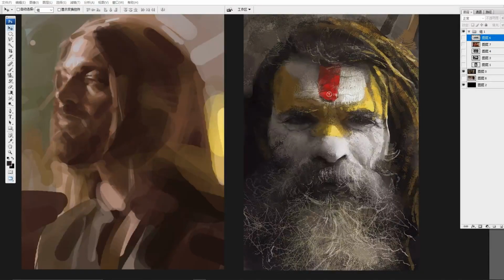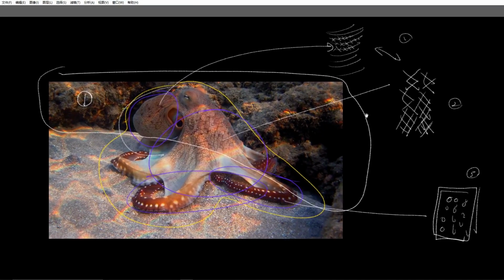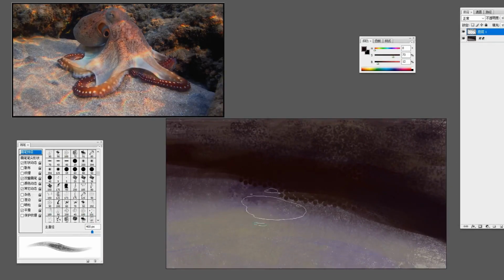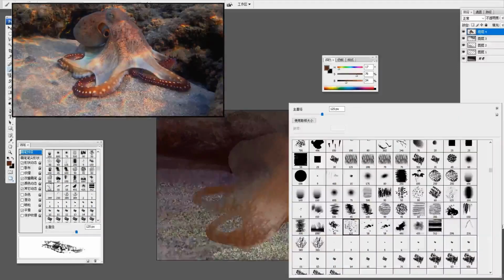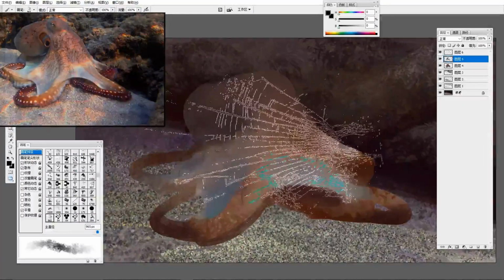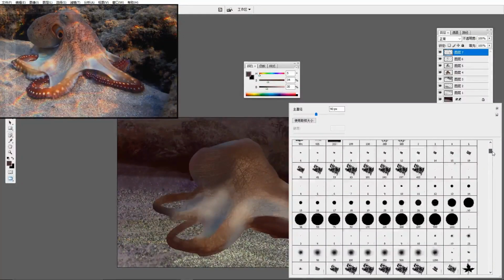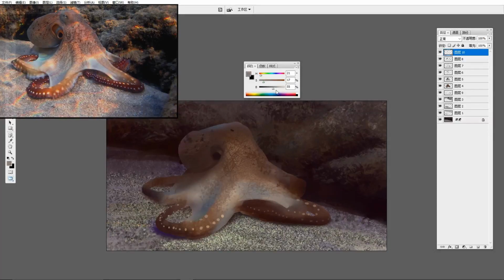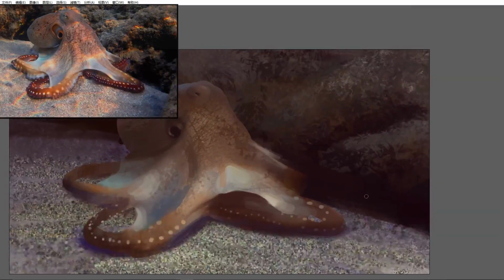How I Make Digital Paintings | Brushes - part 2#10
Digital painter, Cinematic illustrator, Concept artist, Key frame artist,

Clients
Legendary Pictures,THQ,Activision Blizzard,Tencent,2K Games,CCTV,NetEase,etc.

Project Experience
Game:The Avengers,War Hammer40000,Darksiders 2,Saint Row4,The Elder Scrolls Online,Corum,League of Legends,2KNBA,Call of Duty OL,etc.

Film:The Monkey King,Kong:Skull Island,After 10000 Years,Star Core,The Story of Peach Blossom,Unlimited Killing,etc.

TV:Novoland:Eagle Flag,Legend of FuYao,The King's Avatar

曾就职于动视暴雪，唯晶科技，柠檬影业等游戏或影视公司。
参与过使命召唤online, 金刚骷髅岛，九州缥缈录，暗黑血统2，上古卷轴OL，英雄联盟，刺客信条等游戏和影视的各种项目。
合作过的客户包括梦工厂，传奇影业，英国Axis Vfx, 英国REFINERY，腾讯，网易等等

CG作品刊登于Spectrum26, 27（光谱26,27）
曾受邀发表教程于ImagineFX 杂志
曾受Wacom邀请，担任”天生爱画“活动系列嘉宾之一，现场讲座与演示CG绘画。
曾给上海电影学院，火星时代，法国-National Game digital Media Academy做过专题讲座。